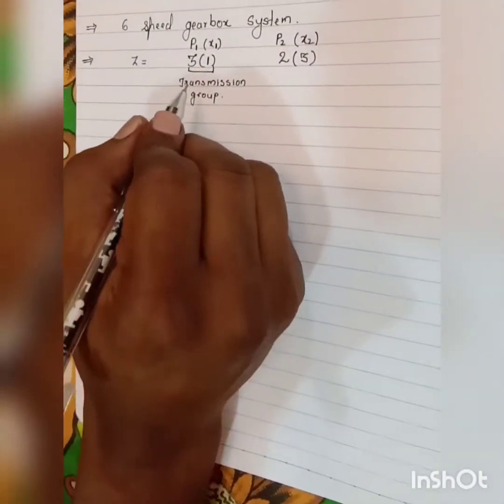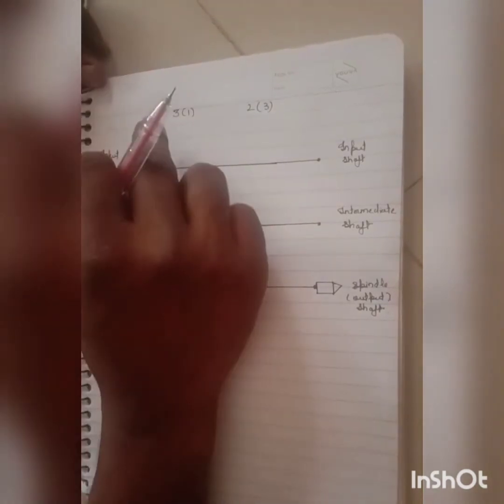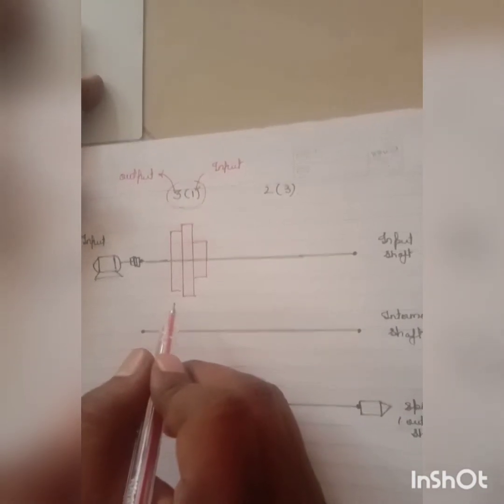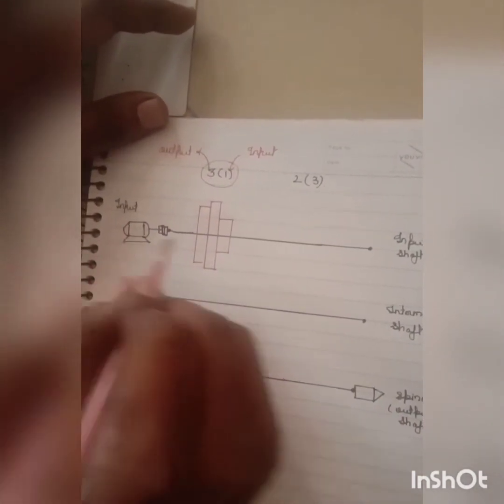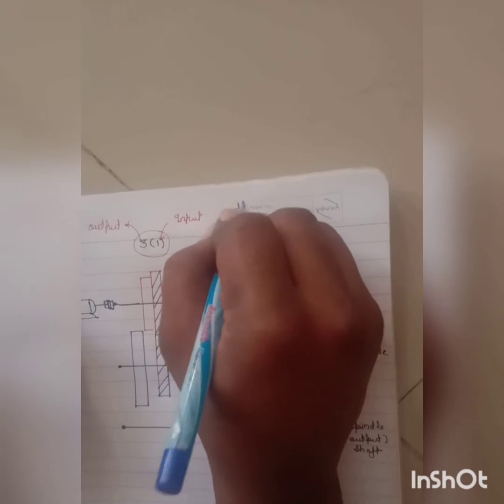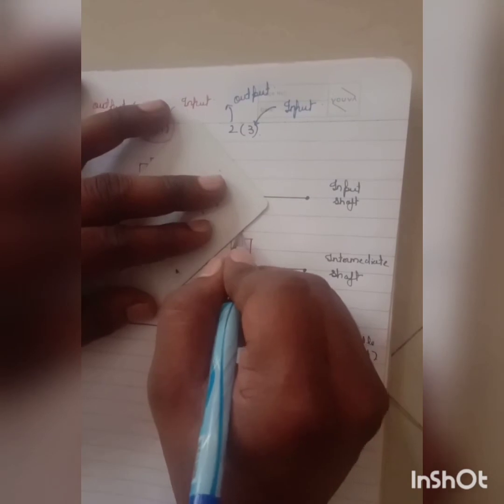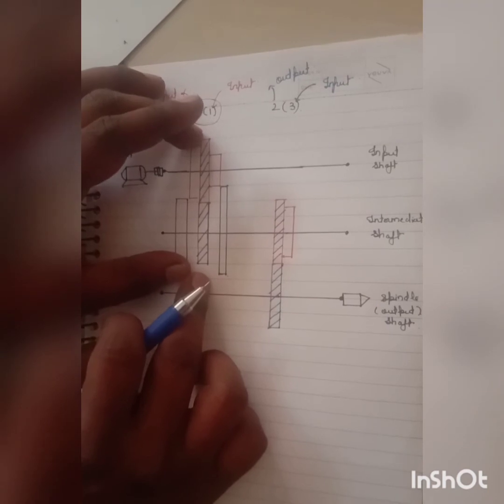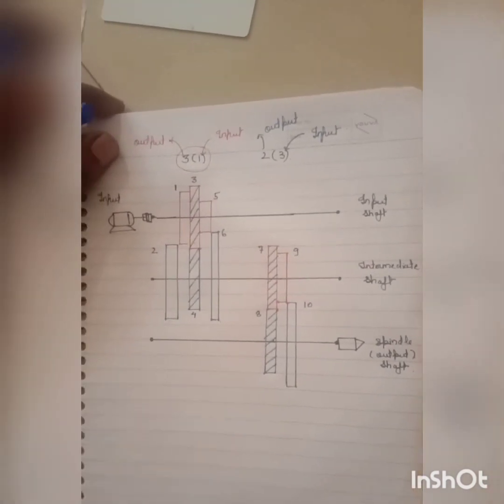Kinematic arrangement of six speed gear box system.